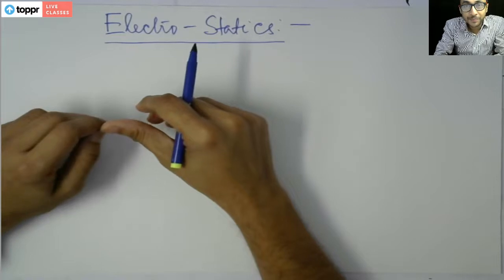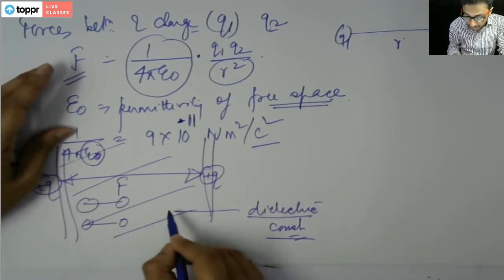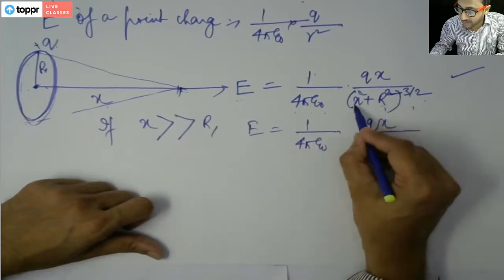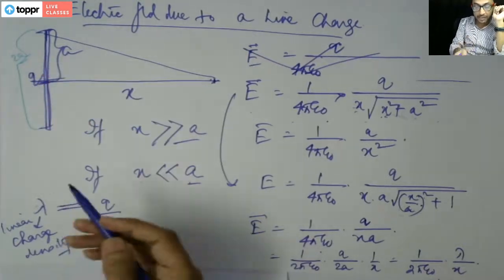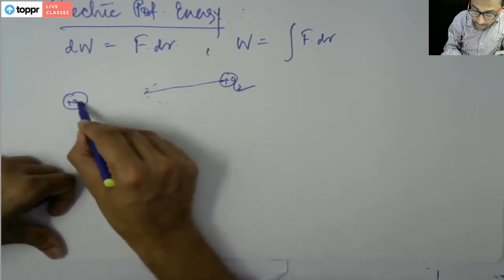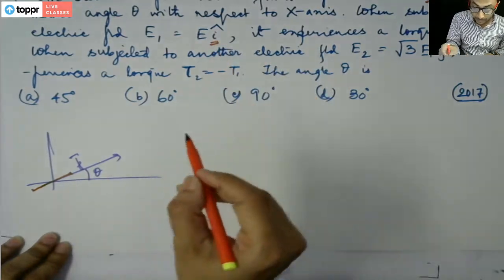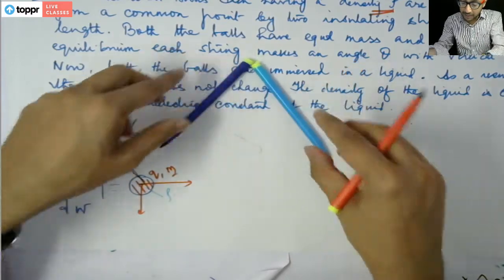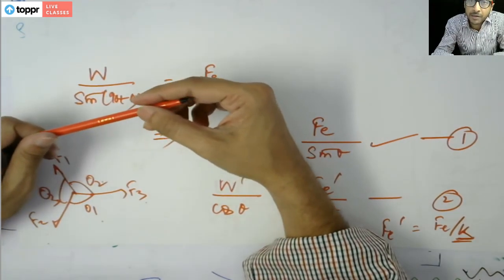LiveClasses: JEE Revision - Physics | Electrostatics - I